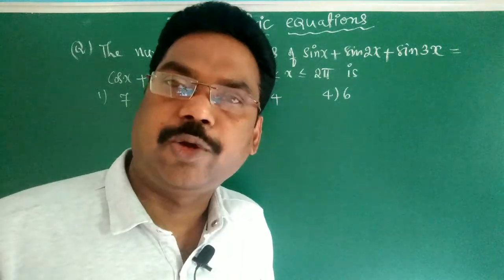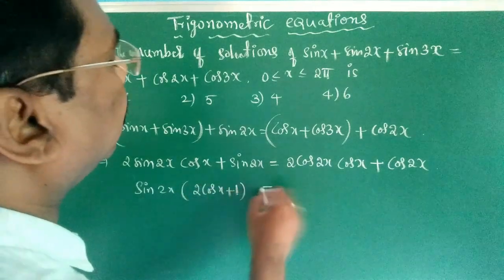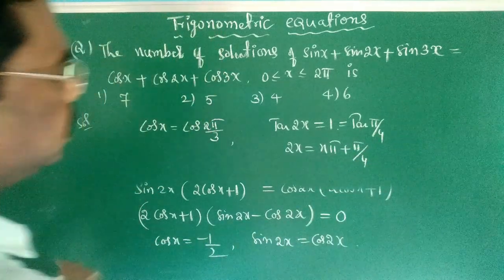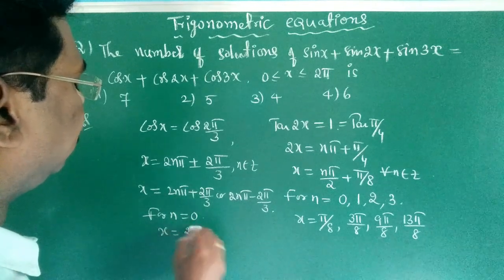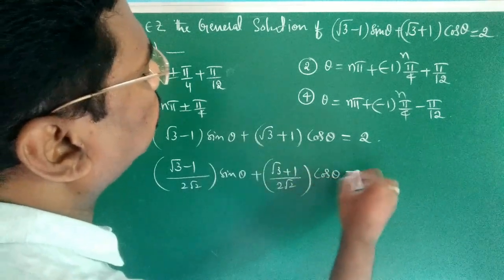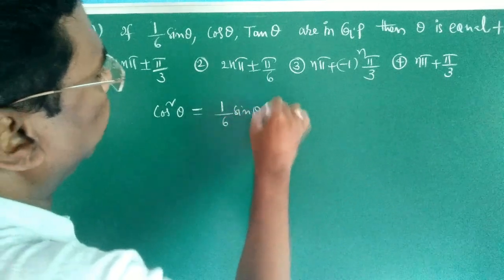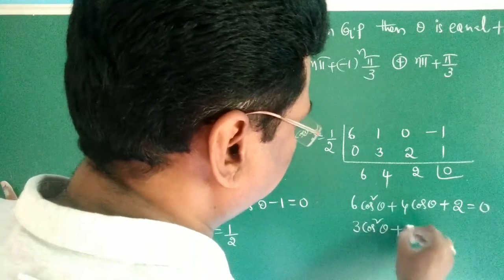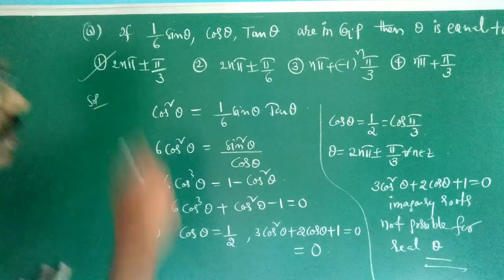Trigonometric Equations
For JEE &EAMCET &KCET &NDA and Other Compitatve exams